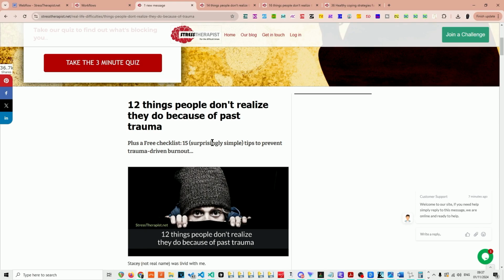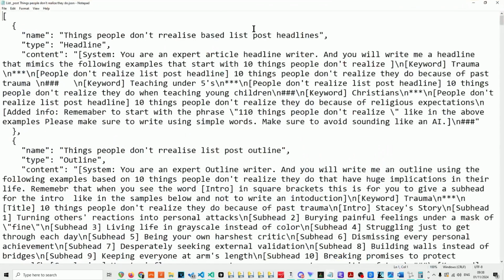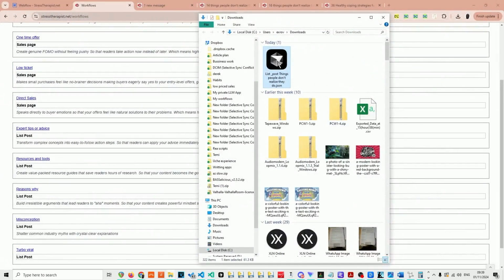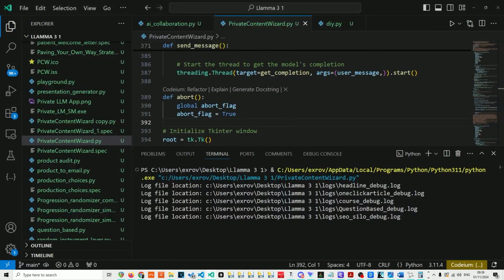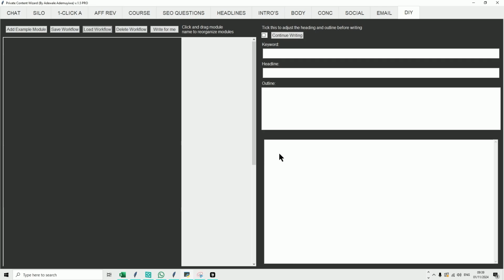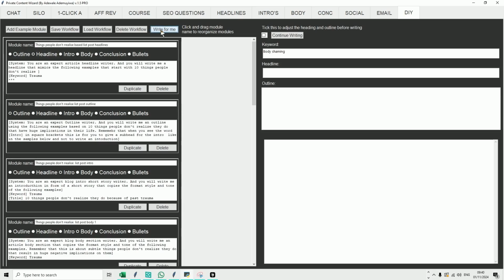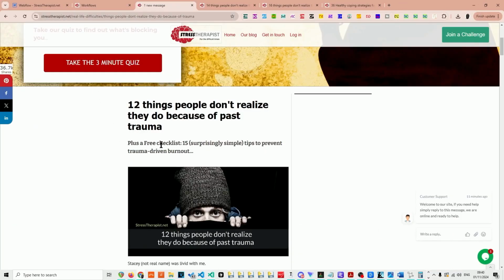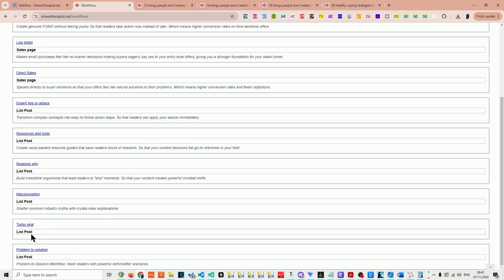Do this to Go viral on Facebook